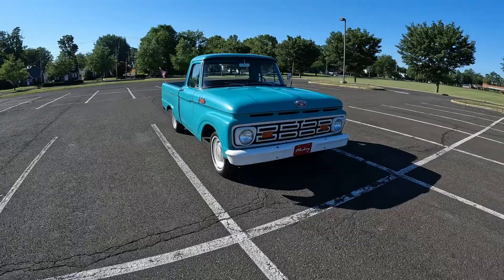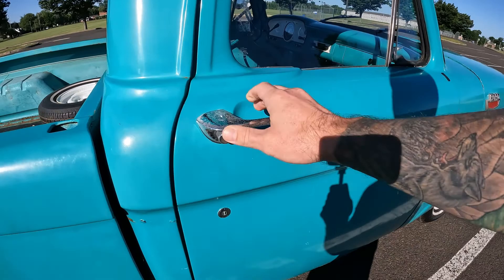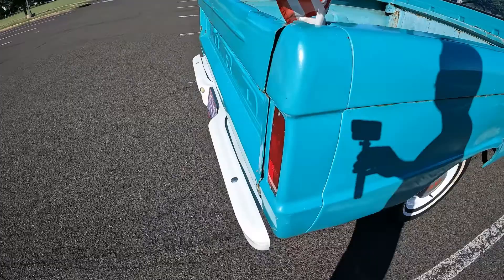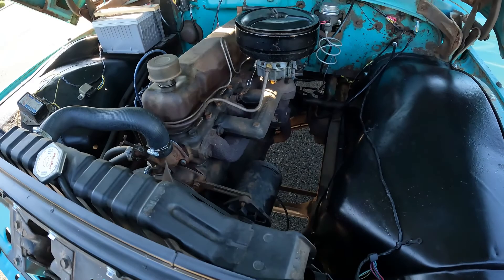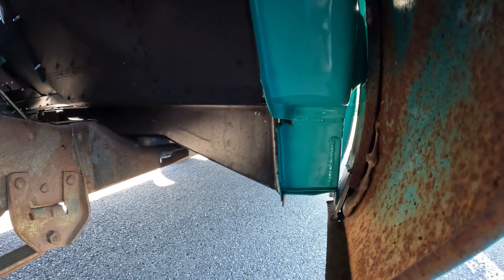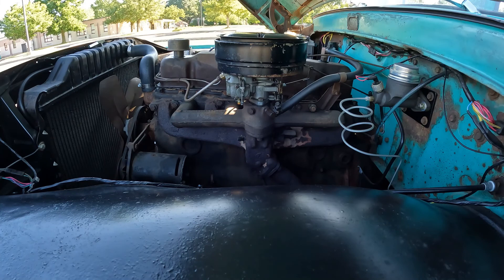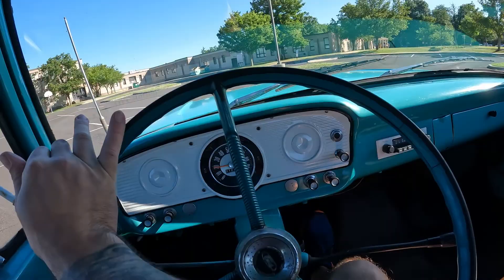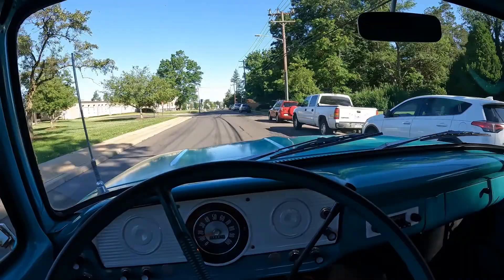1964 Ford F100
An overview of the family truck.